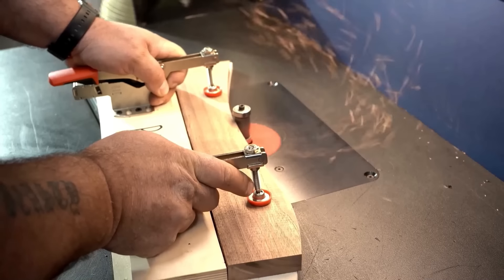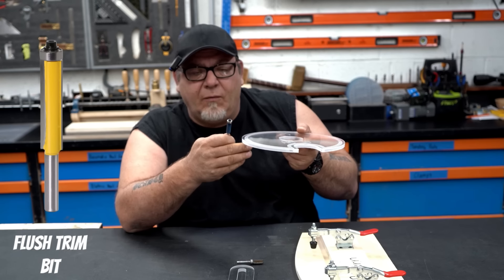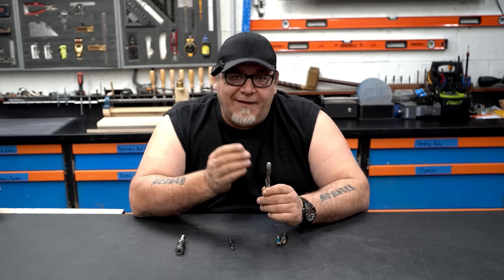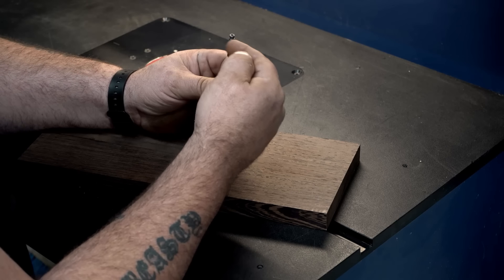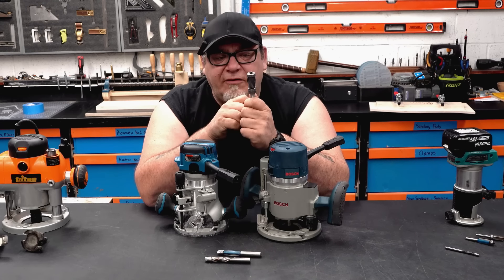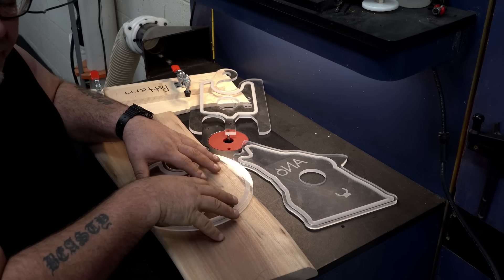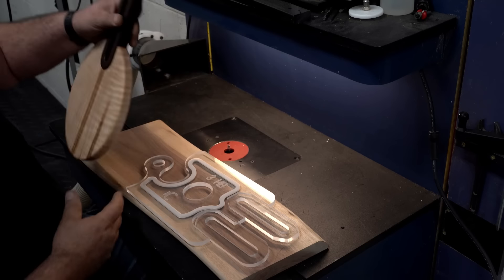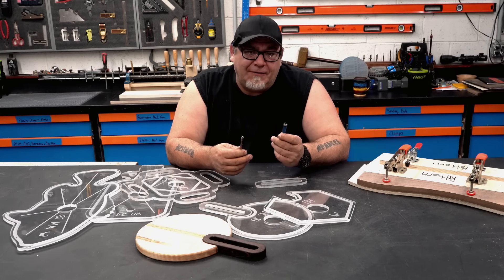Don't Buy a WOODWORKING Router or Bit Before Watching This | Beginners Guide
Beginners guide to woodworking with Routers, Router Bits, and Templates.  This video will help you decide what router setup is best for your woodworking goals and budget.

1/4 shank Straight Bits
1/2 shank Straight bit

18 volt Palm Router
2.25 hp Router
3.25 hp Roter